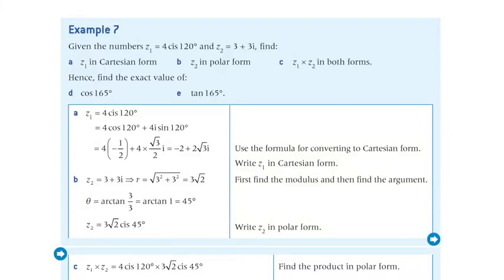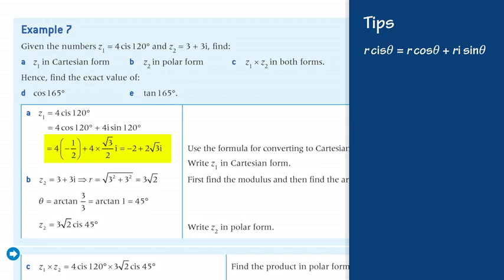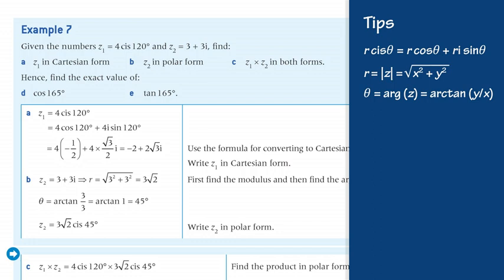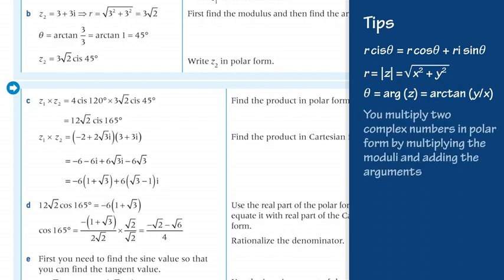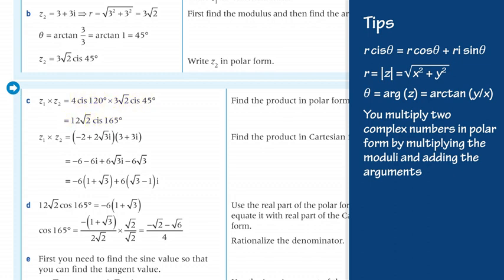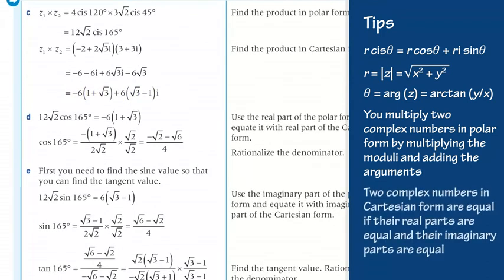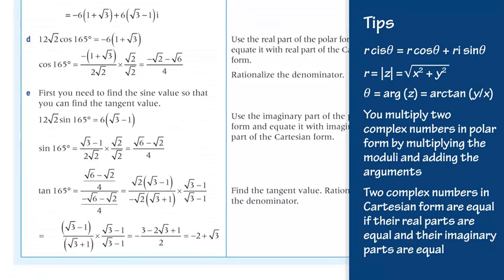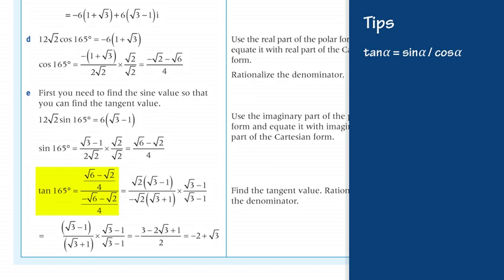Chapter 10 Example 7